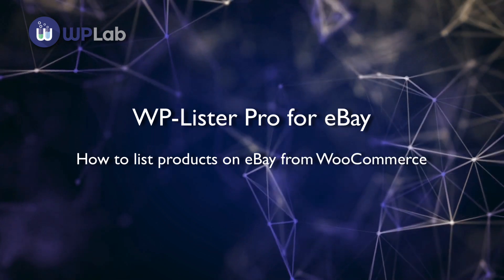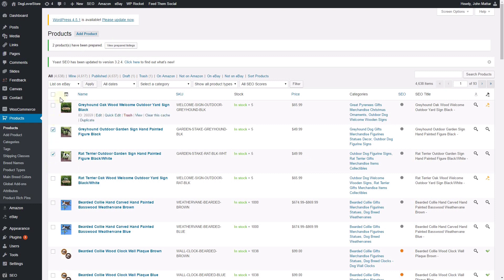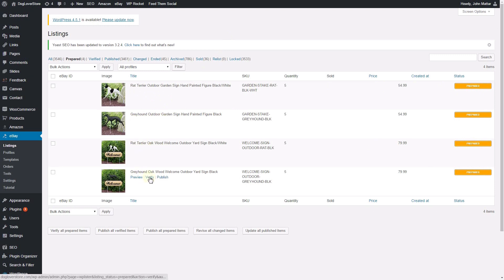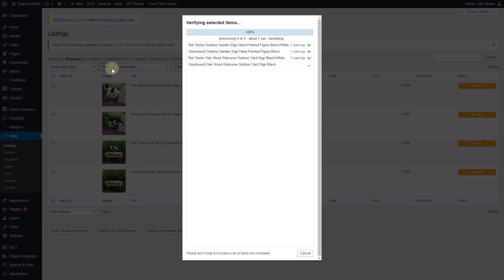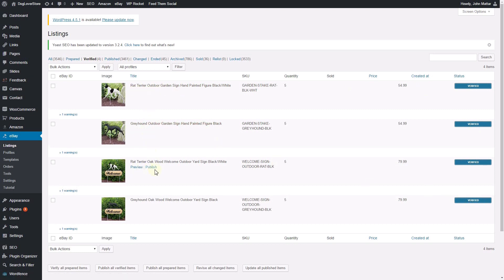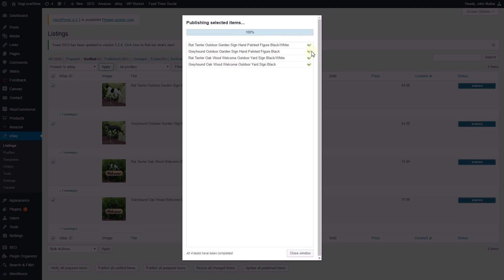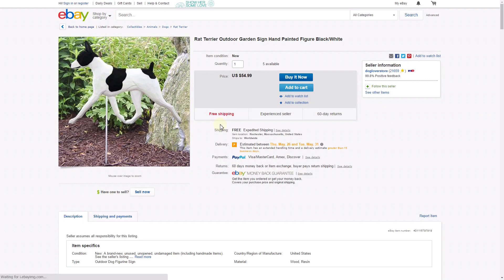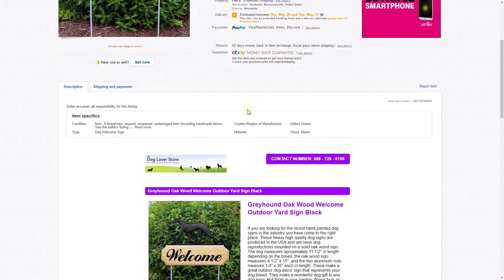How to list WooCommerce products on eBay using WP-Lister for eBay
This is a short introduction in listing items with WP-Lister for eBay.

WP-Lister is a WordPress plugin which enables you to list items on eBay directly from your WooCommere powered e-commerce site.

You would like to know more?

If you are selling on Amazon, you might be interested in WP-Lister for Amazon as well.